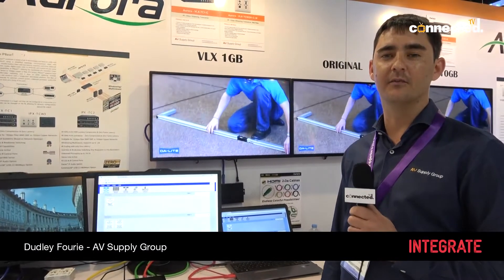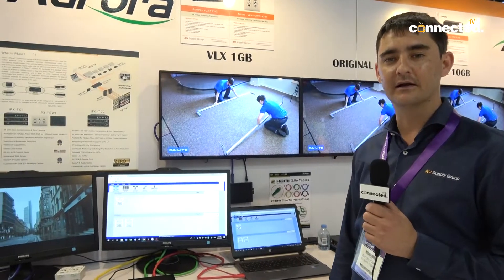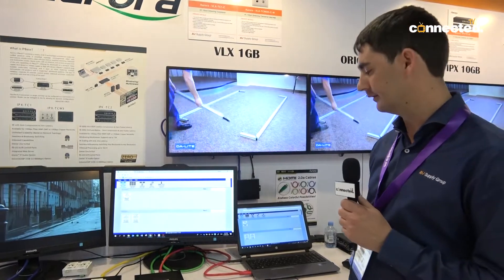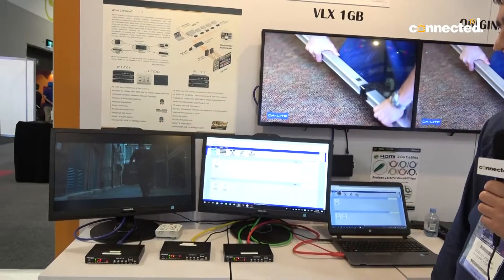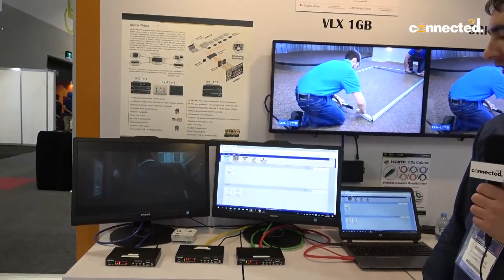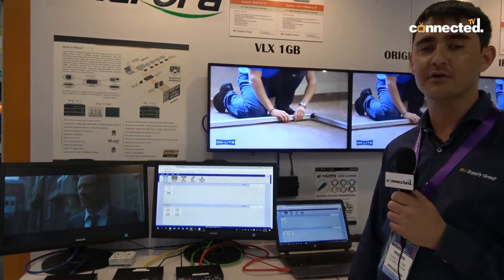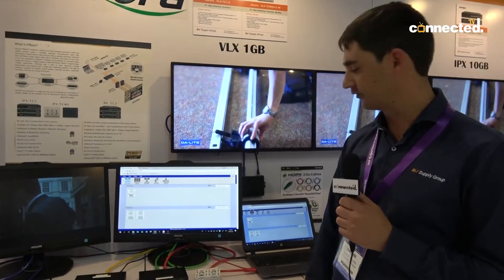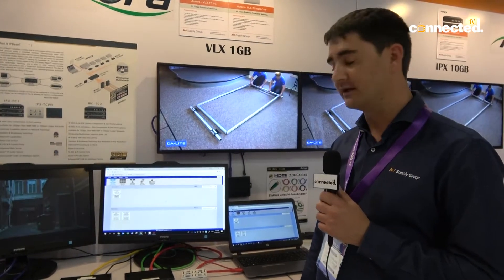Integrate 2018 - Dudley Fourie - VLX by AV Supply Group